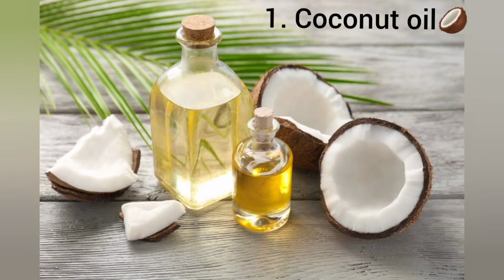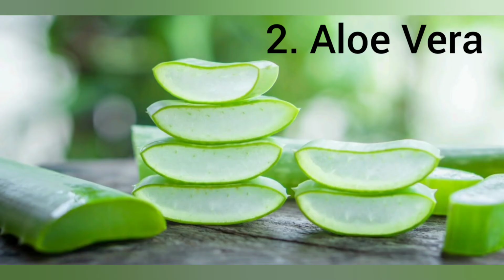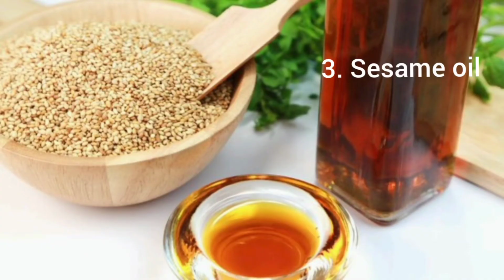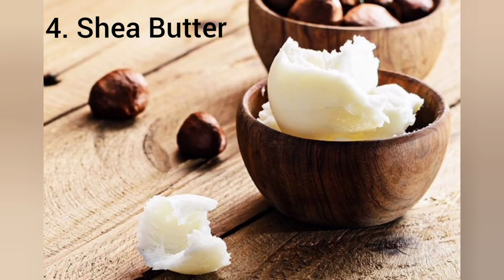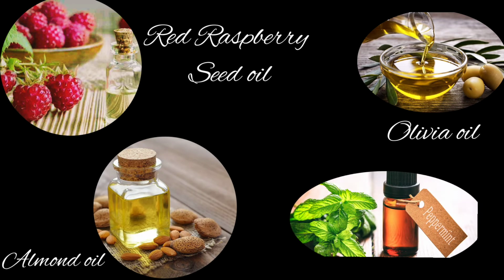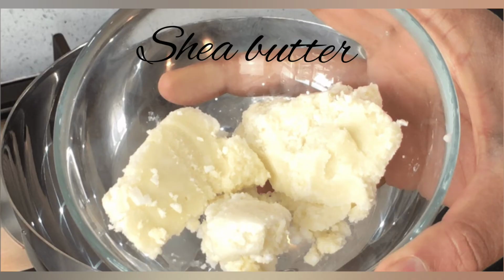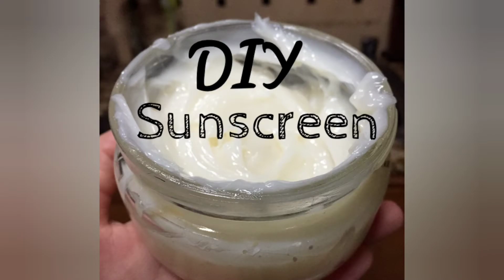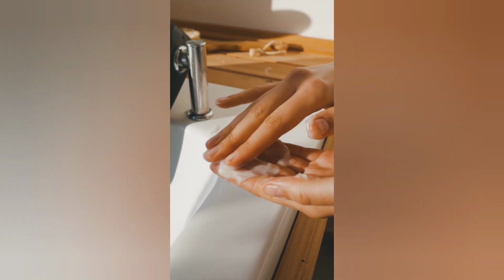Home made Diy Sweatproof Spf Sunscreen Recipe without Zinc Oxide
This summer, fight the sun naturally and protect your skin with easy-to-make, natural sunscreen. If there is one thing that all dermatologists and skincare experts will tell you as you step out in the sun, it is this: do not leave home without applying sunscreen.  Today in this video I am going to show you my home made diy sweatproof spf sunscreen recipe without zinc oxide. So it,s great on your skin.

As a lot of sunscreens available in the market today are packed with chemicals which can harm our skin in the long run and lead to serious skin issues. A healthier alternative is switching your sunscreen with natural ingredients which can block the harmful rays of the sun.